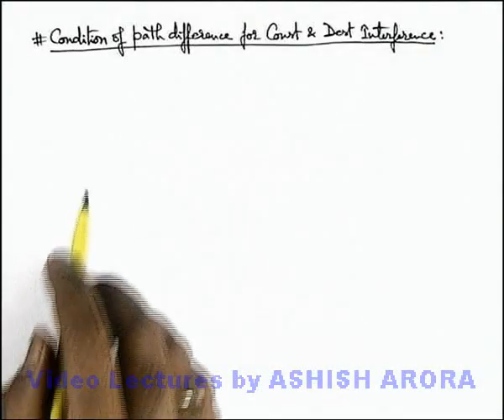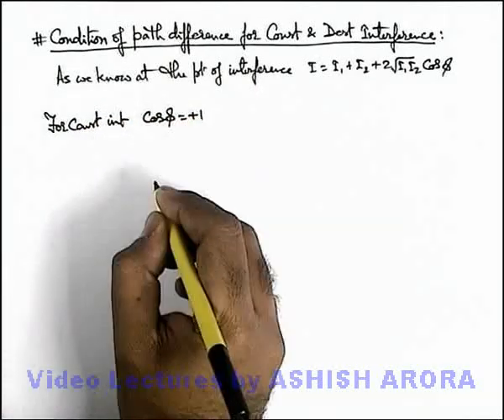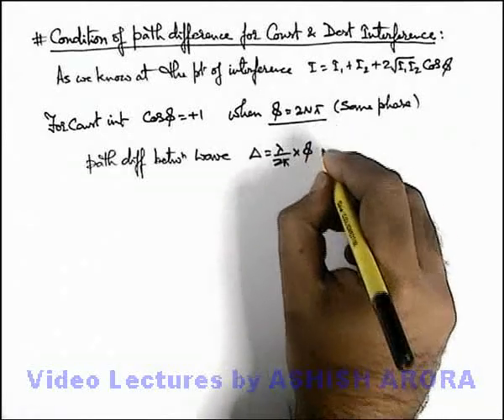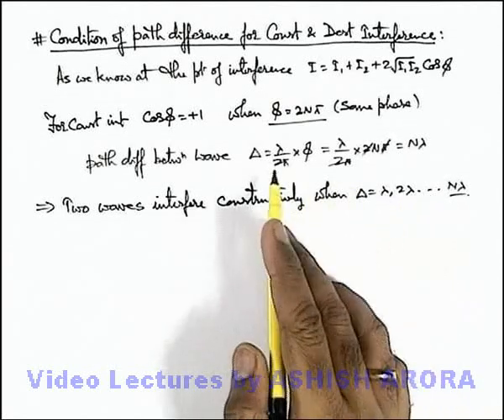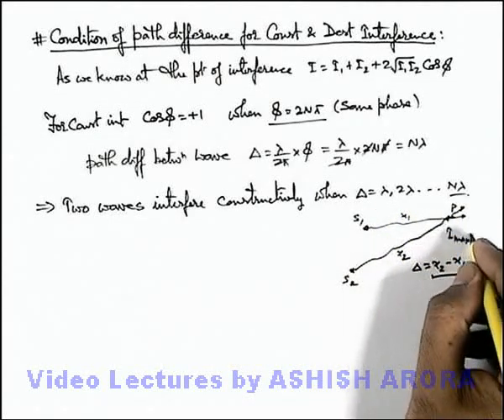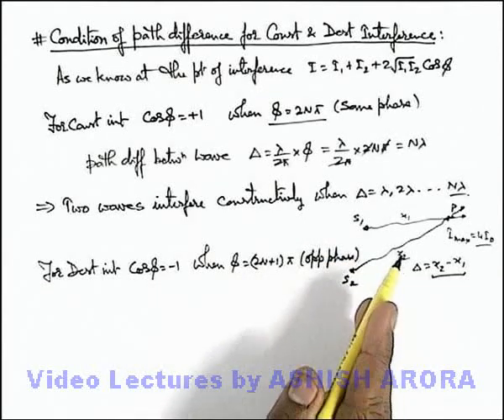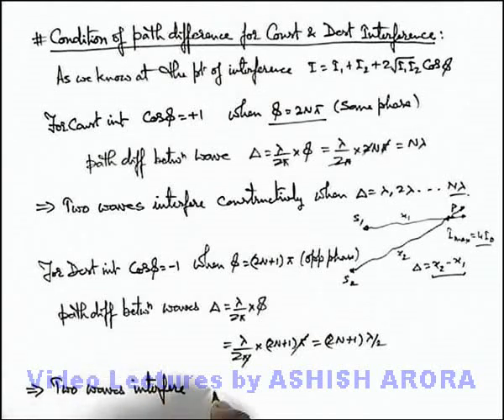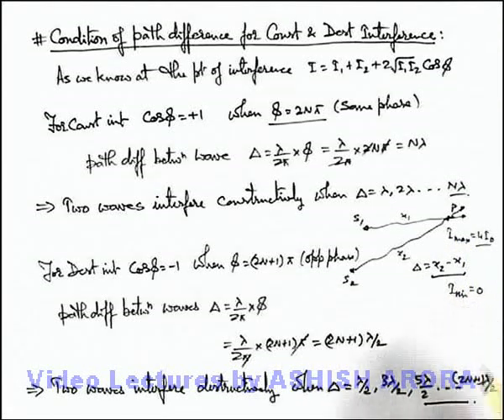Class 12 Physics | #10 Condition of Path Difference for Constructive and Destructive Interference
PG Concept Video | Interference of Light | Condition of Path Difference for Constructive and Destructive Interference by Ashish Arora